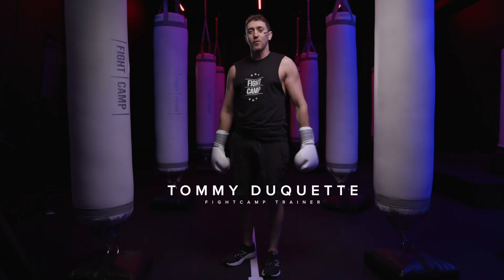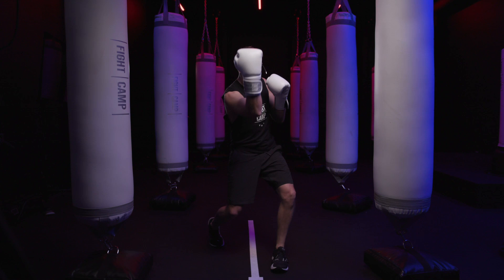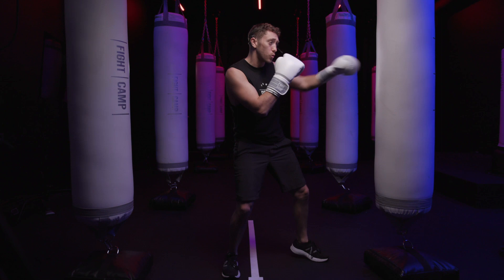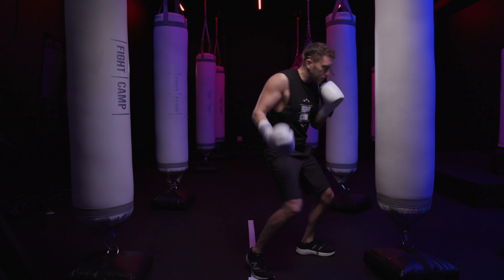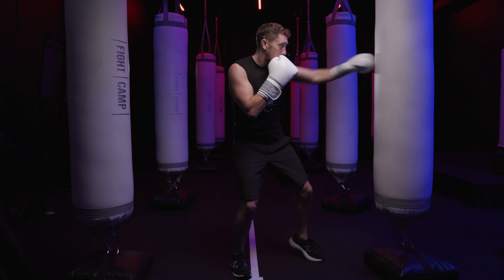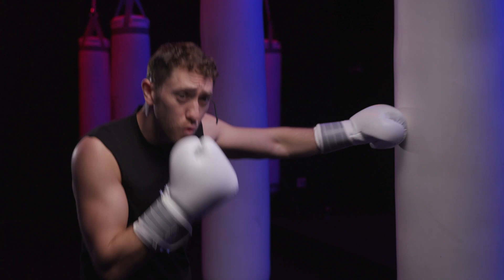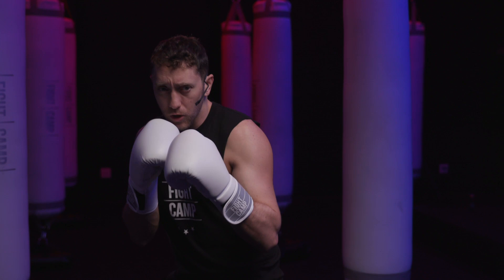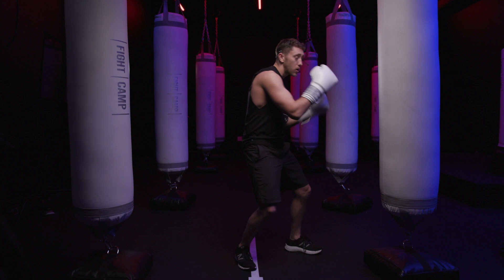How To Uppercut a Punching Bag | Boxing Training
Former USA National Boxing Team Member, FightCamp Co-Founder & Trainer Tommy Duquette breaks down step by step how to throw an uppercut to the body and the head on a vertically shaped heavy bag.

If you're a beginner boxer or experienced and wanting to improve your form, take Tommy's tips and apply them to your boxing training and workouts. Practice the uppercut movement slowly and deliberately in front of a mirror so you can create that mental model of what it's supposed to look like when throwing on the bag.

Learn how to throw an uppercut from a long-range so you can have power, but also learn how to throw an uppercut from a short-range to set up greater combinations. Remember, start in a neutral stance so all your power can be generated through your hips.

Here's how to uppercut a heavy bag to the head:

Step 1 - Scope out the bag, where an opponent (your size) would match at head level on the punching bag.

Step 2 - When throwing the rear uppercut, open up your arm at a 90 degree angle while turning your foot and twisting your hips driving your uppercut through the bag, your fist should be landing on the bag at a 45 degree angle with your fist knuckles down right at head level on the heavy bag.

Step 3 - For the lead uppercut, it's the same motion. Open up your arm at a 90 degree angle while turning your foot and twisting your hips driving your uppercut through the bag, your fist should be landing on the bag at a 45 degree angle with your fist knuckles down.

Step 4 - Repeat working your uppercuts to the head on a heavy bag by adding it into different combinations. Practice your punches slowly and methodically to build the proper muscle memory.

Ready to unleash the fighter within? 👊

Chapters:
0:00 - Introduction
1:15 - Throwing An Uppercut To The Body
2:25 - Throwing An Uppercut To The Head
3:28 - Adding Combinations
3:55 - Uppercut Myths
5:16 - Join FightCamp